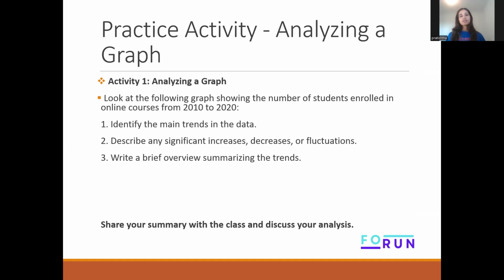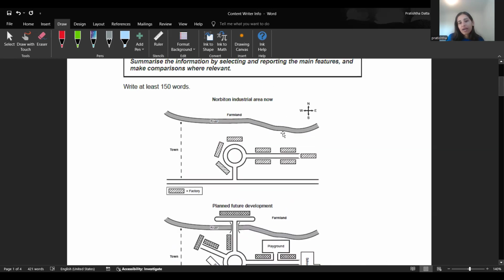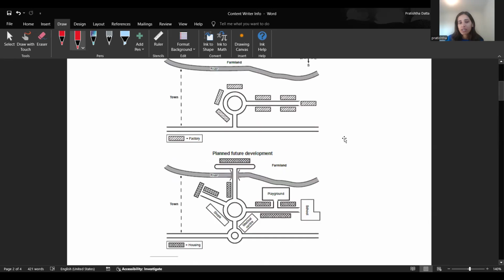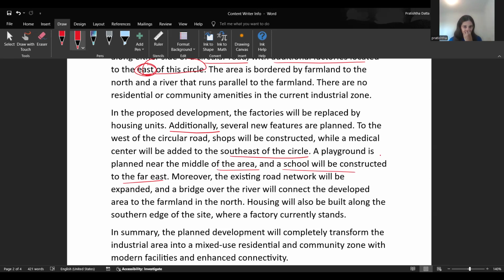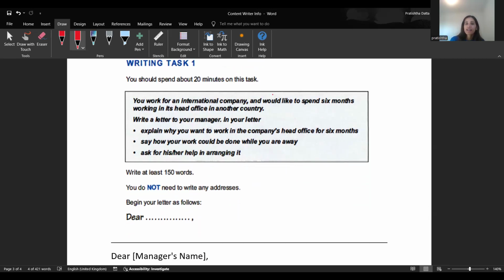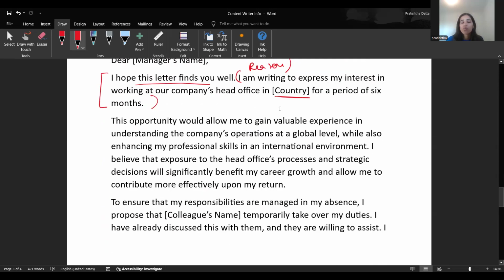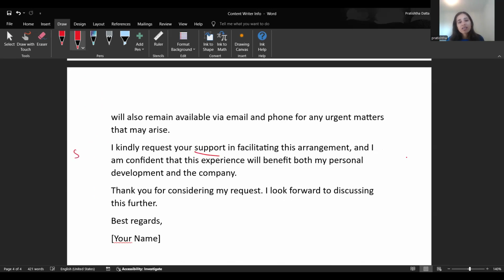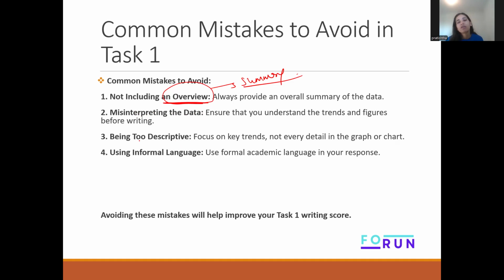Lesson 34 : IELTS Writing Task 1 Practice